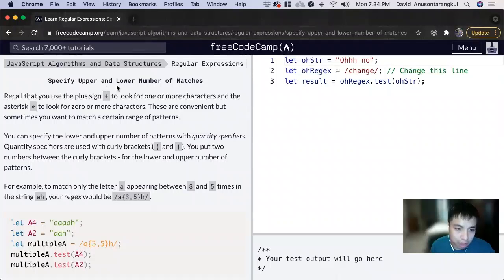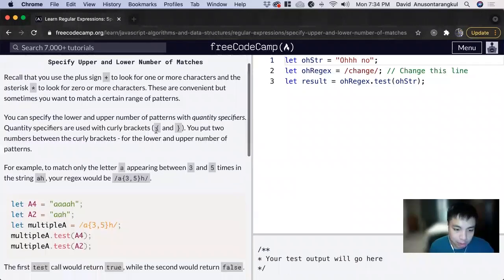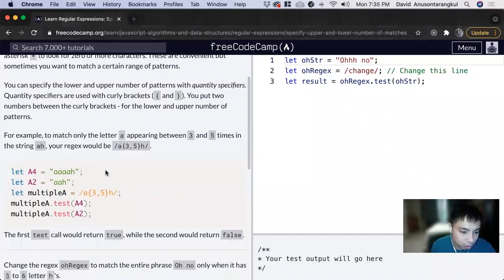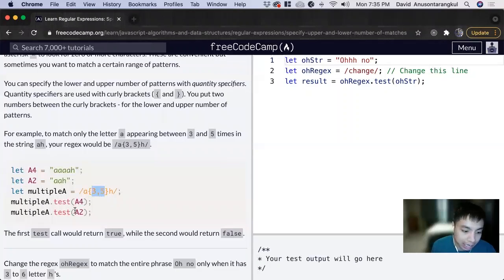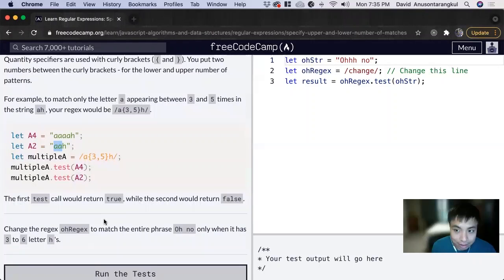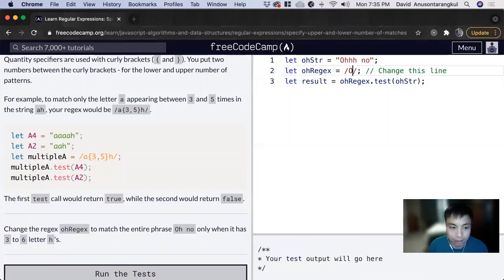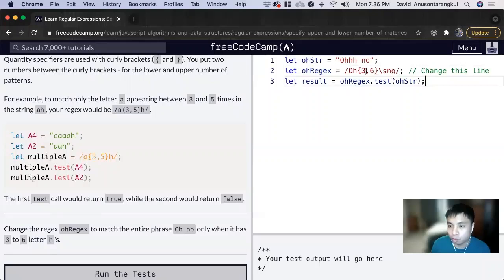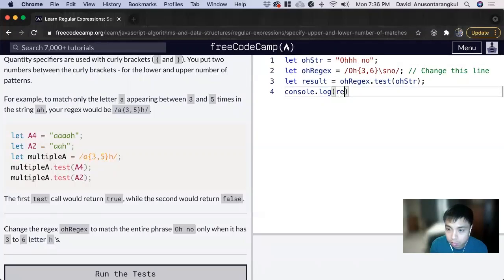Specify Upper and Lower Number of Matches (Regular Expressions) freeCodeCamp tutorial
Certification: JavaScript Algorithms and Data Structures
Course: Regular Expressions
Lesson: Specify Upper and Lower Number of Matches
freeCodeCamp tutorial

In this lesson, we learn how to specify upper and lower number of matches.

Do you want to break into tech?
✅ Schedule a FREE 30 minute brainstorming session to develop your game plan.